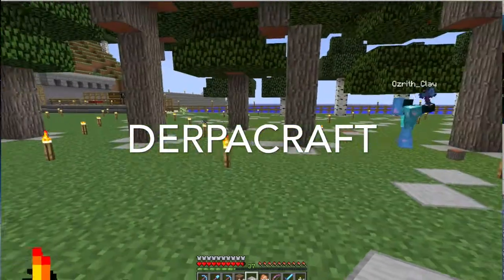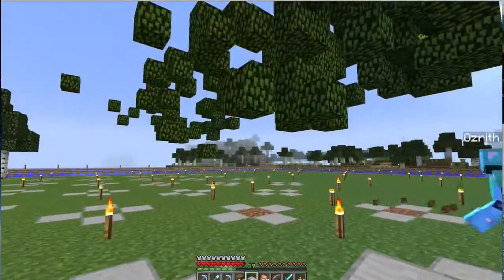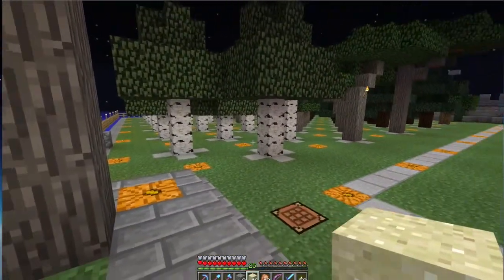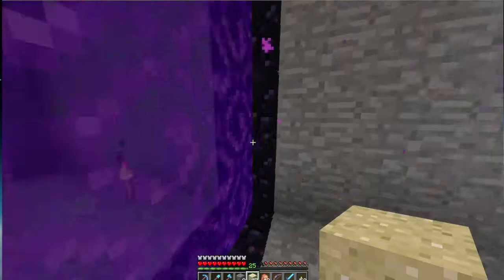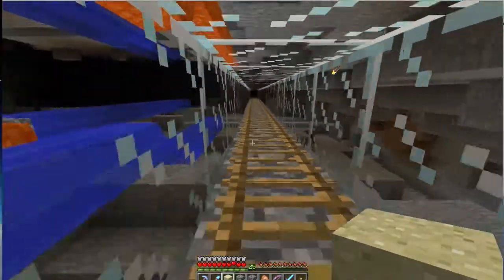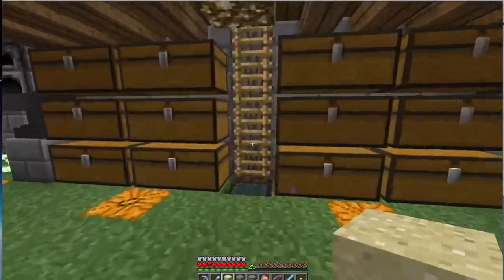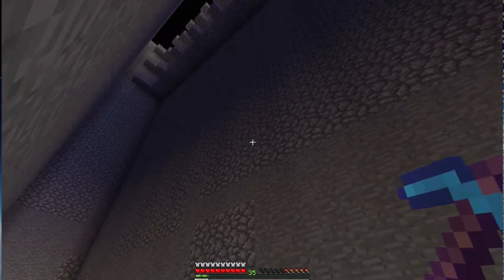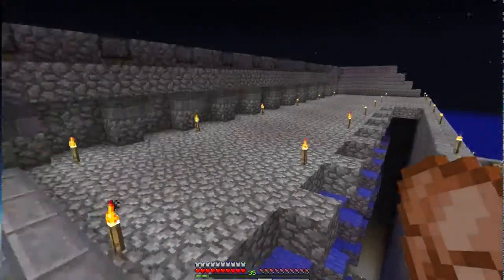Derpacraft :: Episode 8 :: Tree Base :: Big Builds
Derpacraft :: Episode 8 :: Tree Base, Big Builds 1

This has a lot of new stuff in it, new builds we have worked on, now complete, I am scrambling to get out the videos... enjoy!